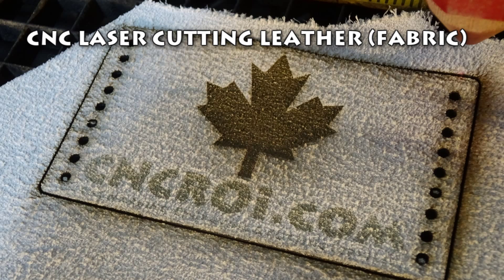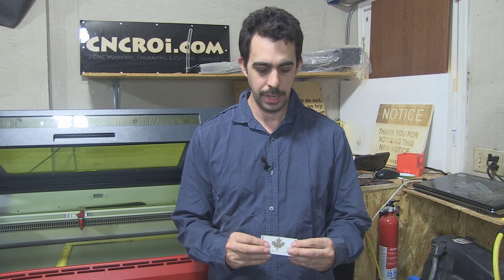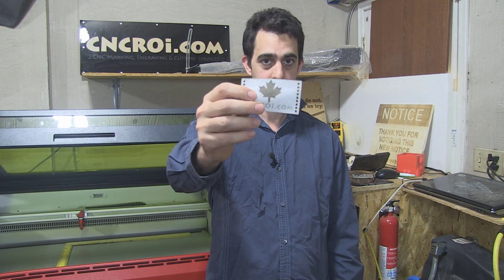CNC Laser Cutting Leather (Fabric)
In this video, CNCROi.com laser cuts a fabric (leather) swatch using our Austrian Trotec Speedy 400 flexx laser!

Today at CNCROi.com HQ, we're working on creating a leather patch, showcasing how versatile our laser technology is. One of the fascinating aspects of using a laser is its ability to cut, engrave, and mark a wide range of materials with precision. The same laser that handles industrial applications like engraving anodized aluminum or vaporizing metal with our fiber tube can also be used for delicate tasks, such as fabric cutting. The laser offers significant advantages when working with materials like leather. Unlike traditional methods like orbital cutting, which can cause fraying and damage the material, the laser creates clean cuts without any loose threads. The precision of the laser ensures that even the finest materials, such as silk or other fabrics, are cut perfectly every time, regardless of the complexity of the stencil or design.

The laser's ability to provide consistent resolution across various materials is a key benefit. Whether you're cutting paper, wood, laminate, or fabric, the quality of the cut remains the same. This capability makes the laser ideal for detailed and intricate designs that would be difficult to achieve with other tools. It also allows for high levels of customization. Each piece can be uniquely designed, whether you're creating one pattern or a thousand. CNCROi.com can efficiently optimize the cutting area to minimize material waste, ensuring that you get the most out of your material. This makes it possible to create custom designs for each individual or customer, making every product unique.

One of the key advantages of using a laser for fabric and leather work is that it eliminates the need for frequent maintenance. Unlike traditional cutting tools that require regular sharpening, the laser requires no such upkeep, making it a highly efficient and cost-effective solution. Additionally, as the laser cuts, it also seals the edges of the material, preventing any fraying or damage. This is particularly important when working with delicate fabrics or leather, where the integrity of the material must be preserved. Whether you are creating custom leather patches, intricate fabric designs, or any other personalized product, the laser's precision ensures that the final result is of the highest quality.

At CNCROi.com, we provide solutions that cater to both large-scale production and one-of-a-kind custom pieces. Whether you're in the fashion industry or a designer working on custom projects, our laser technology can bring your ideas to life with unmatched accuracy. Each project can be tailored to your specifications, making it easier than ever to produce high-quality, customized products with minimal waste. The combination of precision, efficiency, and versatility makes CNCROi.com the go-to choice for all your laser cutting and engraving needs. We look forward to helping you with your next creative project.